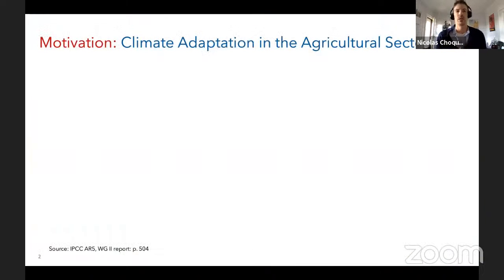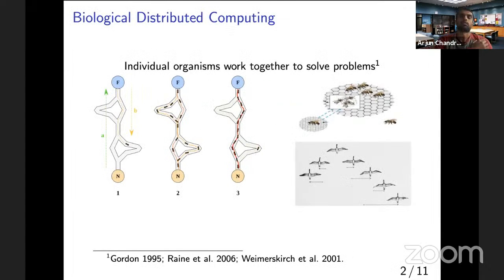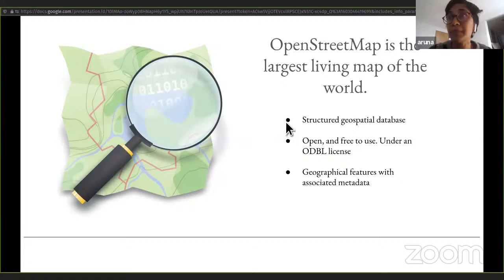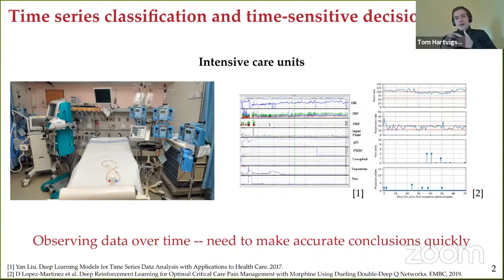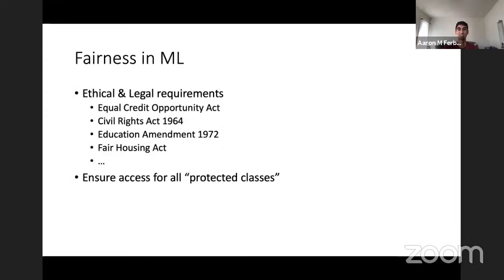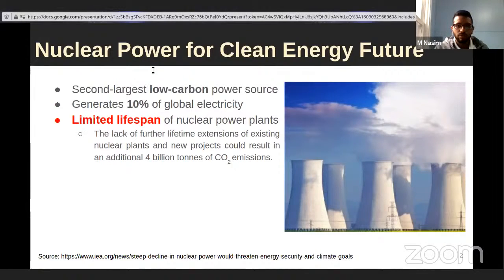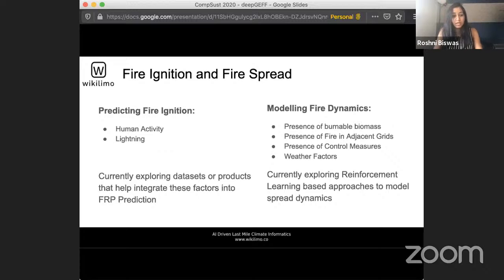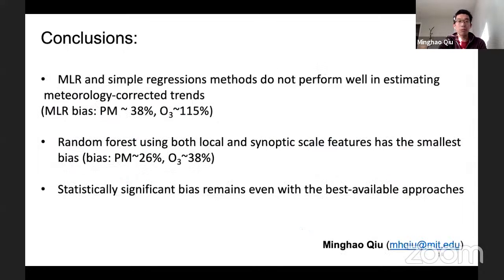CompSust DC 2020 Part 4